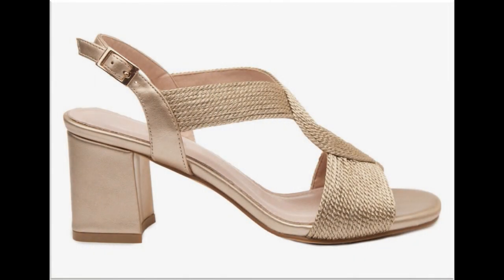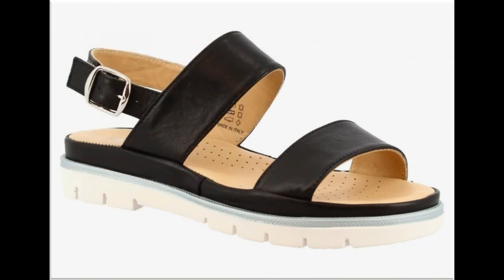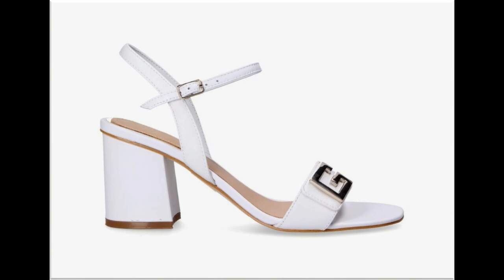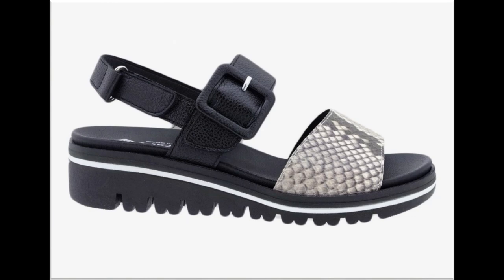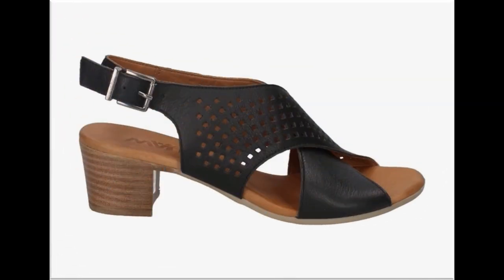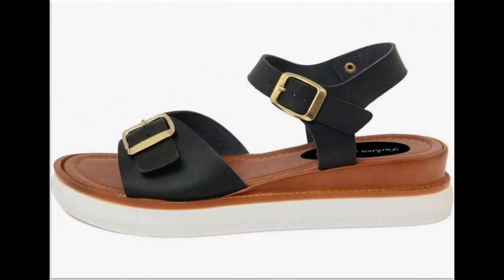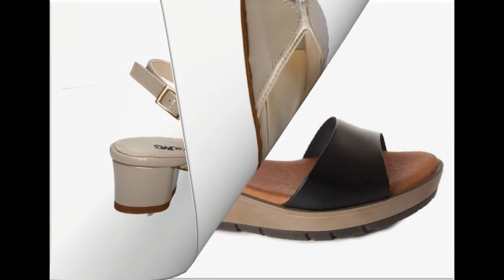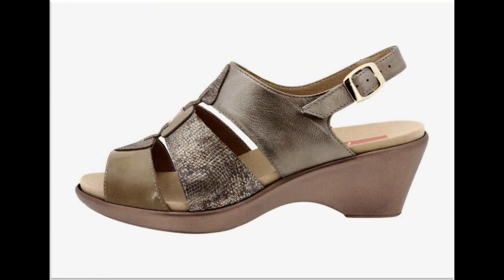BRANDED BEAUTIFUL FOOTWEARS NEW COLLECTION FOR WOMEN || FLAT AND HEELS DESIGNS